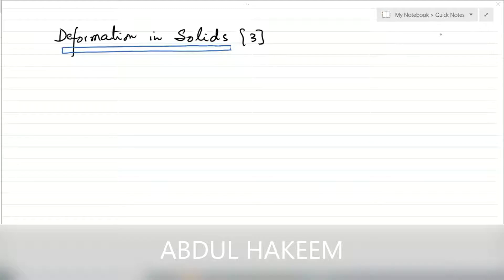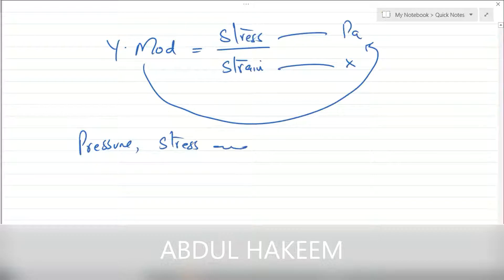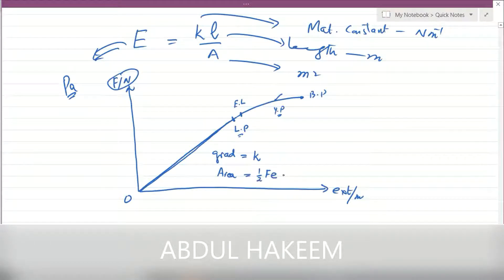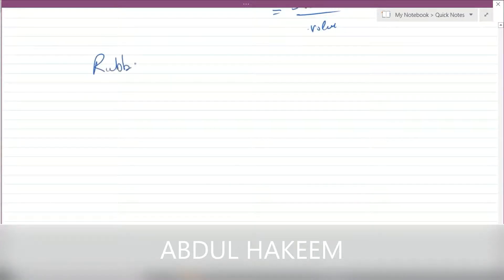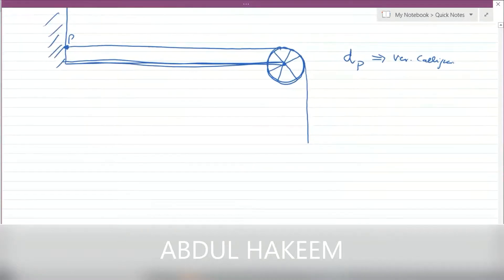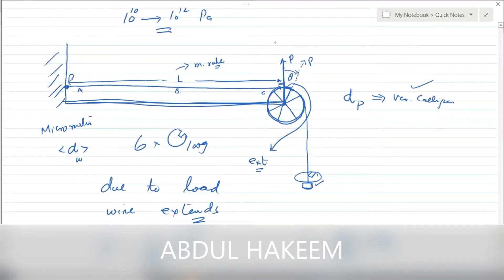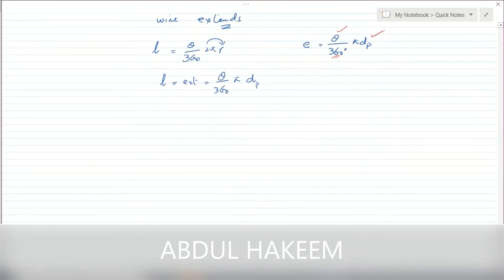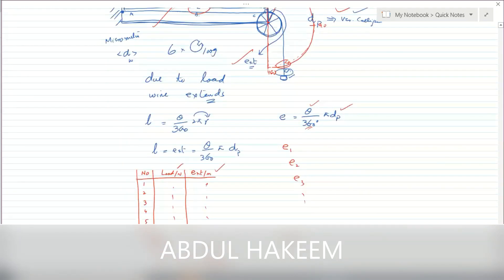DEFORMATON IN SOLIDS # 3